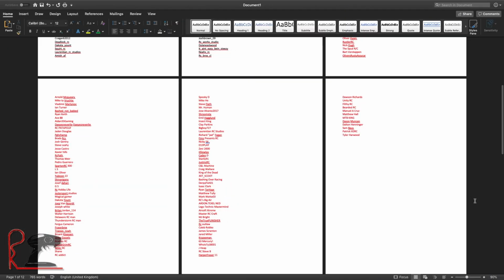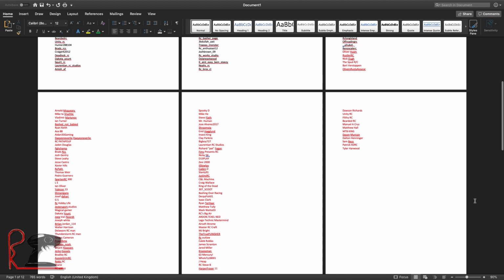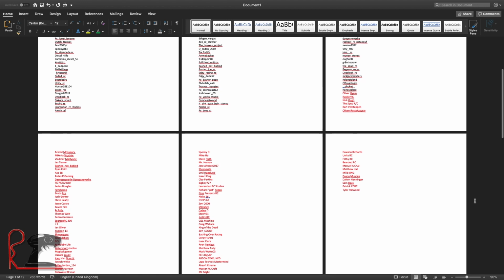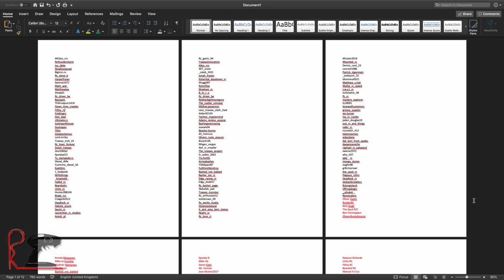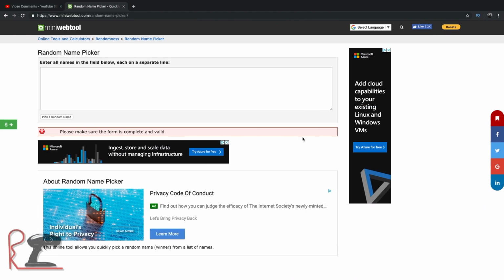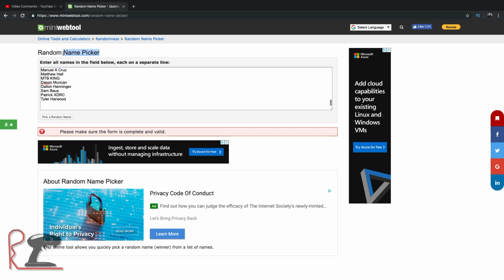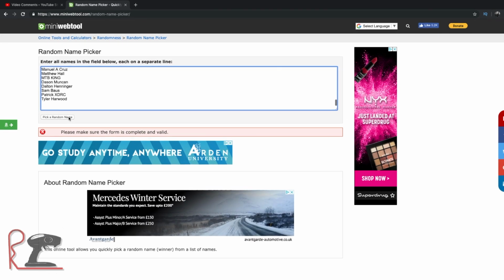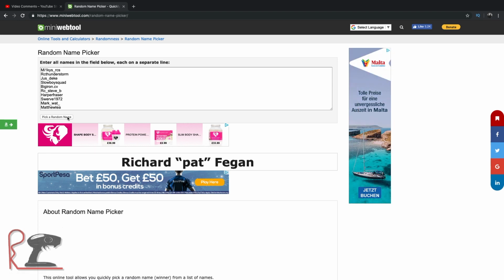Who won the RCunexttuesday HobbyWing EZRUN MAX10 Combo giveaway???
Richard "Pat" Fegan; the first winner of the Hobbywing EZRUN MAX10 combination...

Will he claim it within the 24 hour time frame?

A HUGE thank you to everyone that entered our giveaway; it was crazy how big a response we got for it! Unlucky to everyone that didn't get called, although, this isn't over yet and Richard "Pat" Fegan has not claimed his prize meaning that it could still be up for grabs for any other of the entries!!

But again, no matter the outcome, whether it is claimed or not, if you don't win then be sure to stay following our social medias and our Youtube channel as we have big plans for future giveaways👀.